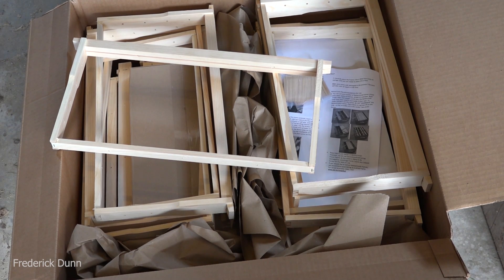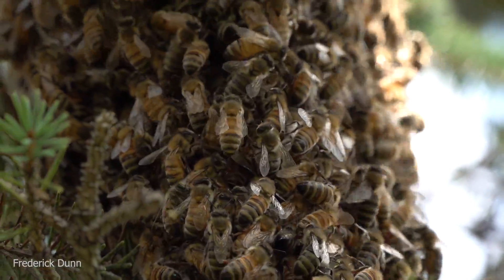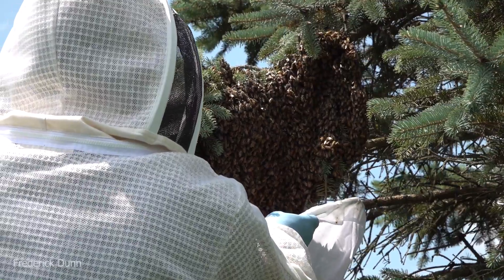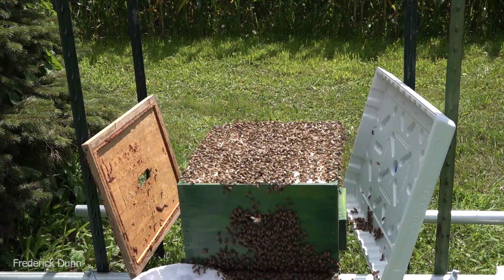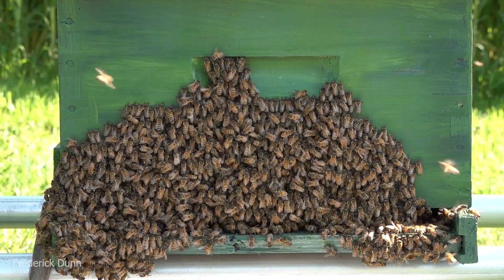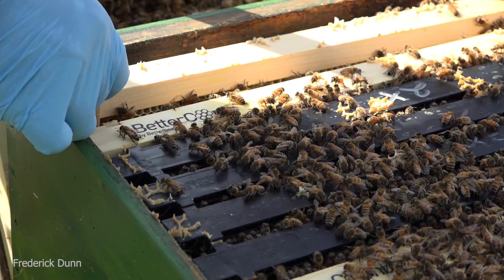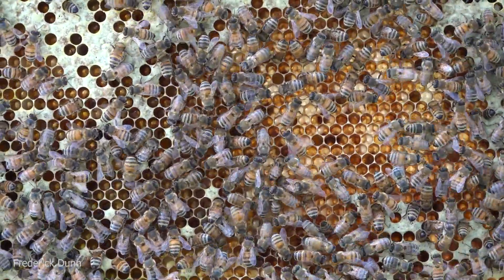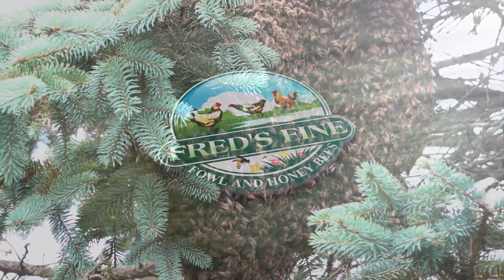Better Comb by BetterBee (Review), FAQ 32, Will Honey Bees Produce Brood in Better Comb?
In this video, I answer FAQ 32
1) I would love to hear about your experience with BetterComb?
So, in order to test BetterComb by Betterbee, I first introduce you to the product and how I install it.
Then a swarm of bees shows up right on time for the testing.
I have placed BetterComb into four of my hives so far.
I show the install of the swarm and the follow up to share how and if the honeybees use this new synthetic comb.
The short answer is, yes, the bees to accept and use the pre-drawn honeycomb from BetterBee.
They have put resources in it, they have mended and altered it just as they would with their own beeswax.
Less than a month in they have larvae of all stages of development and are using the cells for eggs, nectar, and pollen.
I placed a torn sheet of synthetic drawn comb and I cannot tell where it was damaged. The bees clean, shape, and restore the synthetic comb just as they do with their own beeswax cells.
I'm an instant fan and definitely recommend BetterBee Comb. aka BetterComb.
If you want to learn more about the BeeSmart Design Cover and feeder, here is the video on that system

Here is a link so you can read further regarding the materials that are used to produce it:
Please tell them that Fred Sent You!

NOT for honey supers, only for brood boxes.
CHAPTERS:
00:00 Introduction
00:30 Unboxing BetterComb
01:15 Tooth Pick Insertion Mounting
01:46 Damaged Torn BetterComb
02:14 Honey Bees Swarming
03:01 Nasonov Glands
03:33 New Bee Hive Setup Components
03:51 Inner Cover
04:00 BeeSmart Feeder Cover
04:36 Spraying Swarm on the tree branch
05:25 Capture Swarm In Butterfly Net
05:50 Transporting bees to hive
06:15 Deep Frames Acorn and BetterComb
06:30 Dumping honey bees into the hive
07:00 Replacing Frames
07:45 Adding Straggler Bees
08:40 All new Acorn Frames no comb
09:21 Hive Top Feeder Installation
10:18 Swarm Install Complete
10:52 Bees Cluster on Hive Front
11:20 All bees inside the hive
11:32 Follow-up inspection
12:08 22 days after swarm installation
14:00 Bees working BetterComb same as wax
14:37 Fresh drawn comb on Acorn Frames
15:24 BetterComb with eggs and larvae in cells
17:40 Ready for supering
18:00 Insulated Hive Cover Installed
18:15 Final words on Better Comb